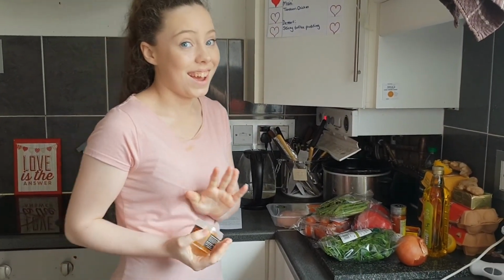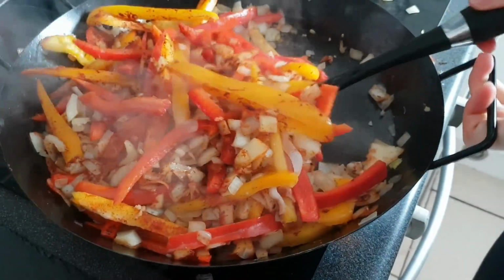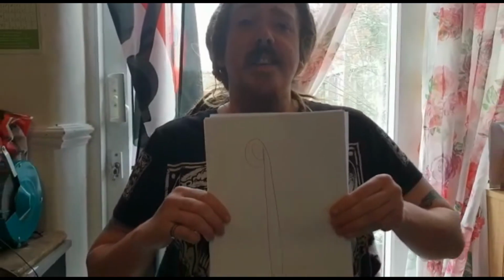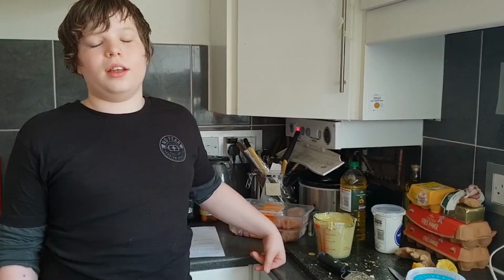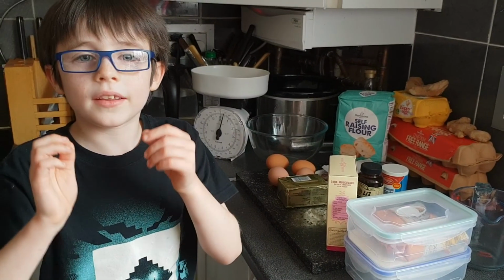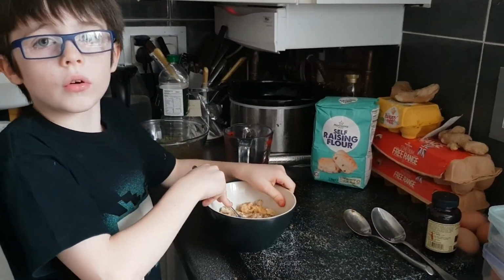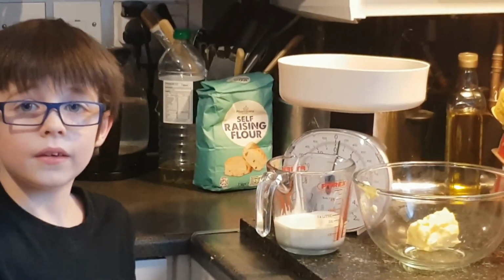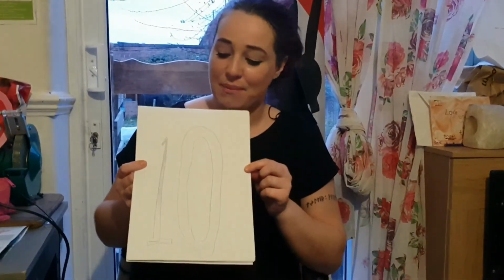'Come Dine with H.E' a home education/ home schooling culinary adventure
We are a home educating/ home schooling family. All four children are taught at home suitable to their age and needs.
Tyler 15, William 14, Anthony 8 and Nimueh 2.

As a family we run/ facilitate a global educational resource for the home education/ home schooling community; 'Home Ed Looks Like This'.

Each month our home ed journalists Tyler (15), William (14) and Anthony (8) will prepare a three course meal based on a different country/culture/tradition. On occasion were there are special observed occasions alongside a major cultural celebration, we may do two videos.

In this video we are celebrating Mother's Day. The three journalists invited their grandparents round and cooked a three course meal for 10! It was rather chaotic by the end of the meal. They made their own menu's, keeping their dishes a secret till I hit the record button, they planned out entertainment for our guests, planned the music and set the room decor up beautifully. Due to being such a tight squeeze units were removed and knick-knacks shoved anywhere possible. in typical teen finesse. It was a beautiful day and they all did a fantastic job, the end results were so very close!

This show was the idea of my 8 year old who thoroughly feels at home in the kitchen. He is autistic so with the help of his siblings put together our very first 'French Language Day; Come Dine with H.E' The first one was such a big hit that they decided they wanted to do one on a regular basis and share them with the community. In each video they will each share a fact or two relating to the theme / celebration.

You can also host your own come dine with H.E evenings and send us your photographs for our next issue of the 'home ed looks like this' educational resource.

HOME ED LOOKS LIKE THIS?

'Home ed looks like this' is a free monthly resource for the home education/ homeschooling community. If you educate outside of mainstream education then our resource will surely have something to catch your attention each month. The magazine is written by home educated teens (from 3 countries) who work together each month to provide an amazing educational resource that supports our community whilst providing a platform for all home educated children.

Any home educated child can contribute to the resource and there are a variety of ways in which families can get involved, from challenges and projects to articles and stories, you can also share your own journey in our monthly segments which are shared in our Facebook group. Our resource would be nothing without our readers and your contributions so thank you for all your support as it means a lot to our teens. We are currently on our 9th issue.

Our writers are Tyler 15, Freya 14, William 14, Willow 14, Jenna 16, Max 9, Max 8 and Anthony 8. They each write amazing articles and put together fantastic resources to engage children of all ages in creating their own learning adventure. Each issue has regular segments such as our book club, recipe pages, game reviews, resource reviews, shout outs, crafts/ stem activities, your creative writing (poetry and stories), a monthly home education/ homeschool challenge and printables alongside seasonal/monthly themed units/resources. Our young writers ensure there is something for everyone regardless of age or philosophy with activities for all learning styles.

Join our Facebook group to learn more and get behind the resource updates.

Each monthly resource is shared on our WordPress blog and in our Facebook group where you can download and access all content for FREE.
You can also find our back issues on WordPress. The resource is free to download and includes educational unit studies, craft activities, worksheets and other printables. A fun way to learn and engage with the global home education/ homeschool community, whether your eclectic, structured, unschooling, worldschooling, funschooling or homeschooling your bound to fall in love with this fun and unique resource!

Q&A

If there is anything in particular you wish to know about home education, or you are considering it as an option for your family, then get in touch and if we don't have the answers for you we can signpost to someone or somewhere that will.